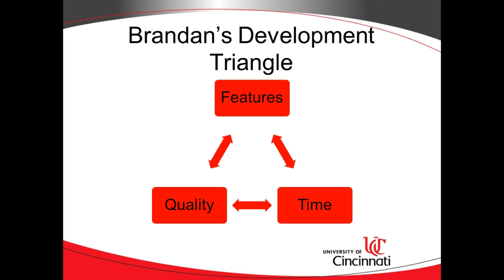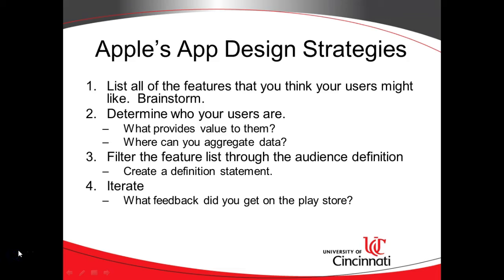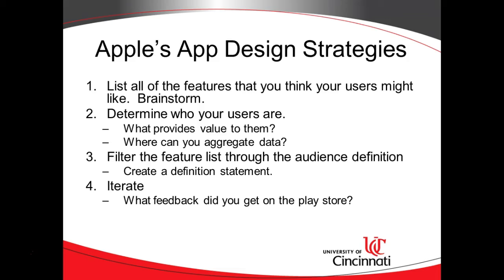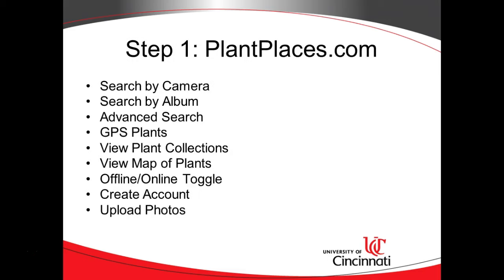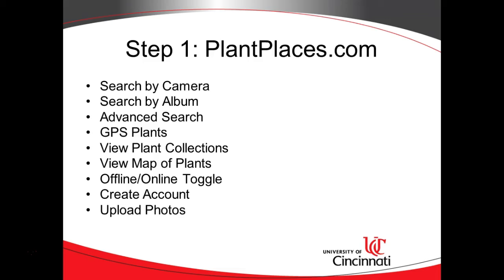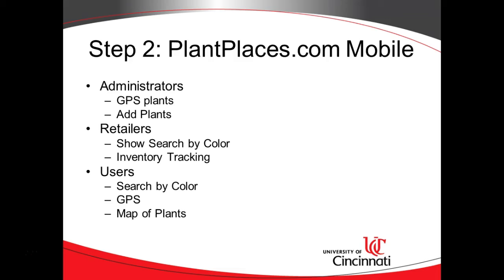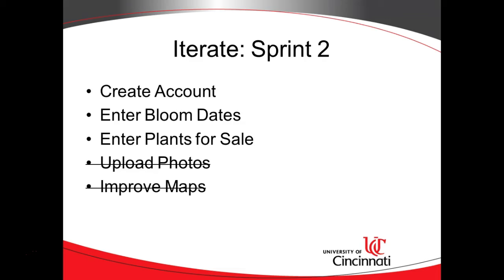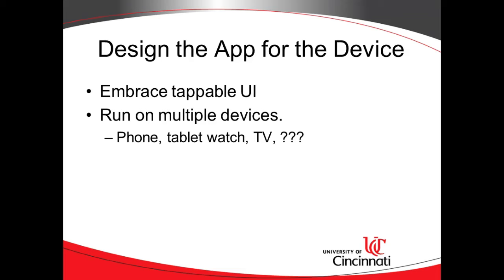Determining Features for your Mobile App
Deciding features for your mobile app: less is more.  In this video, we discuss the virtues of Apple's app design guidelines: think of all of the features you could have, think of who your users are, then filter the possible features through the list of users.